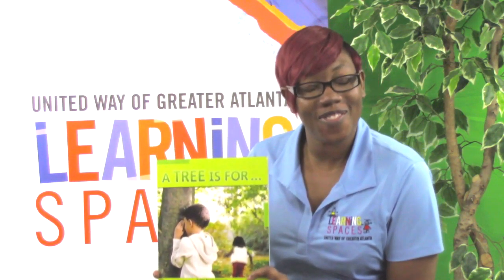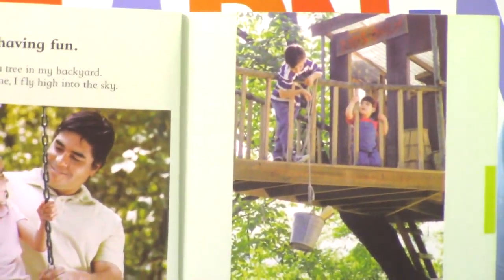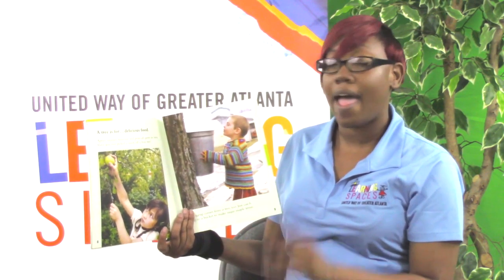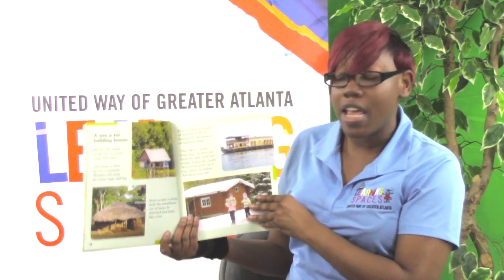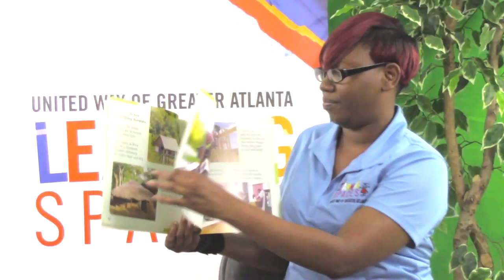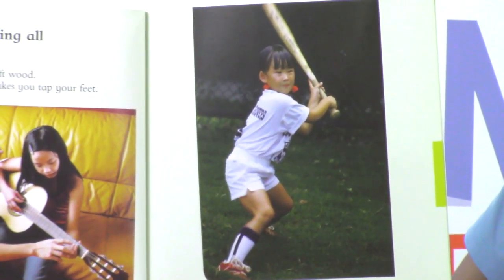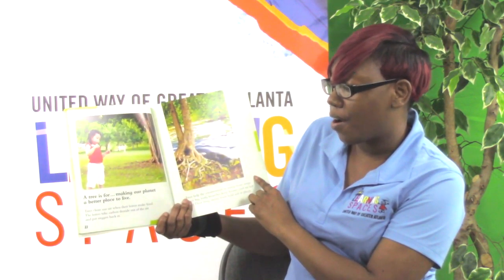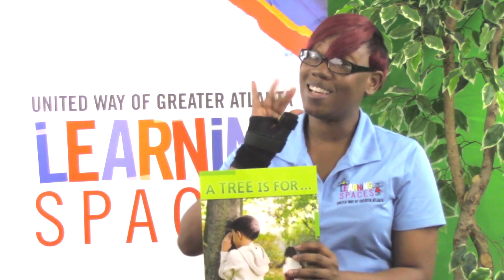A Tree Is For.....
Story Read With Miss Ameca